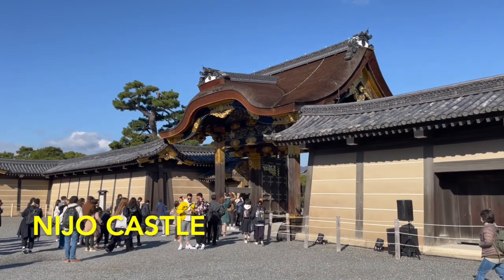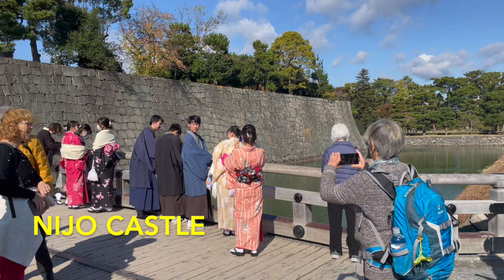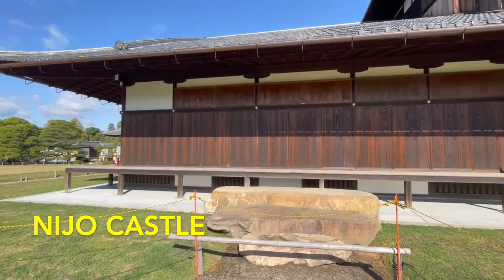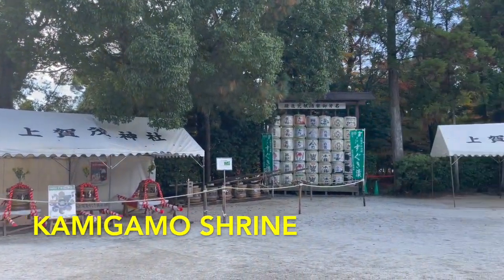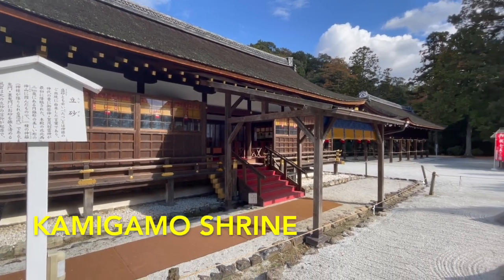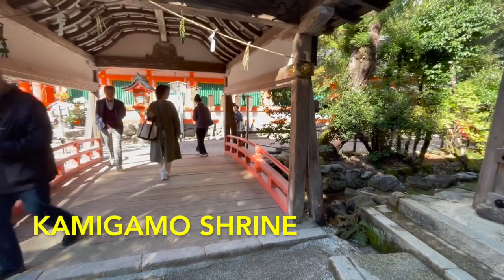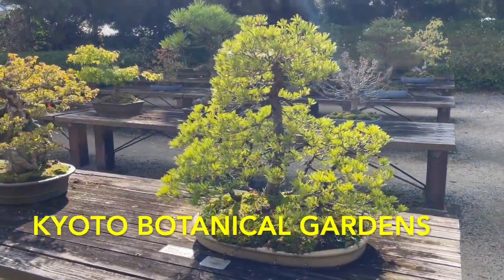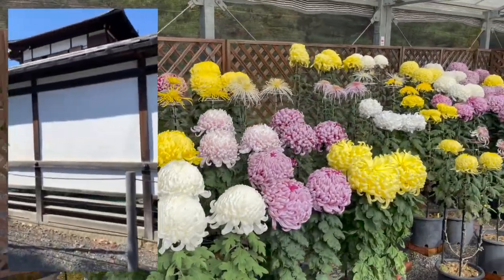My Life & Times in Japan | Kyoto 2023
Cutting a swath through the land of Japan. Today: visiting Kyoto with my mom.